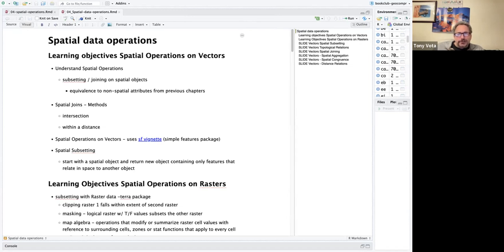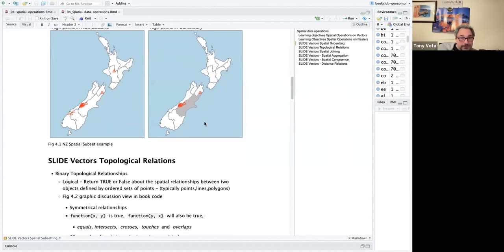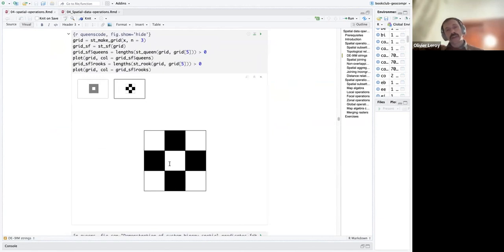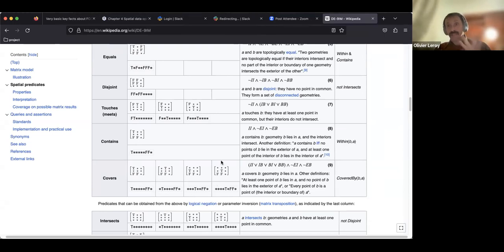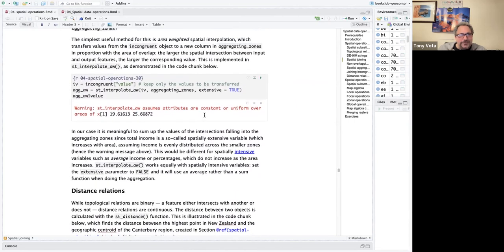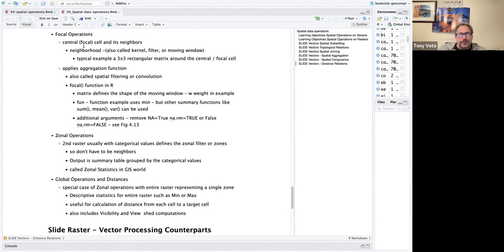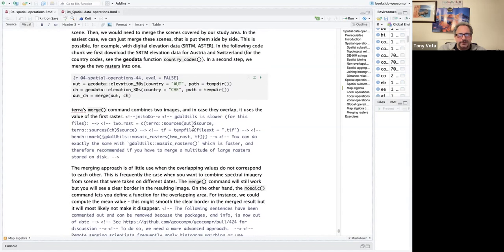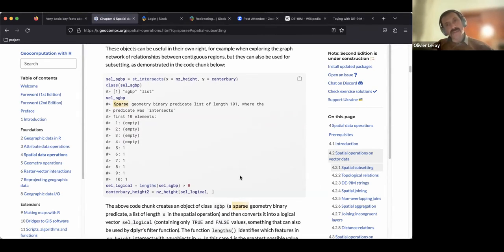Geocomputation w R: Spatial data operations (geocompr01 4)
Tony Vota presents Chapter 4 ("Spatial data operations") from Geocomputation with R by Robin Lovelace, Jakub Nowosad, Jannes Muenchow on 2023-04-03, to the R4DS Geocomputation Book Club, Cohort 1.